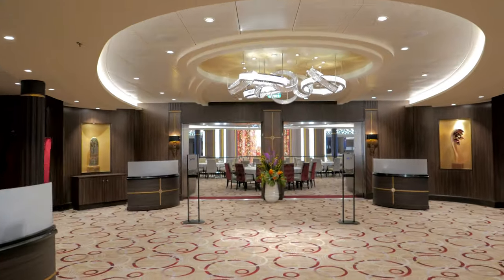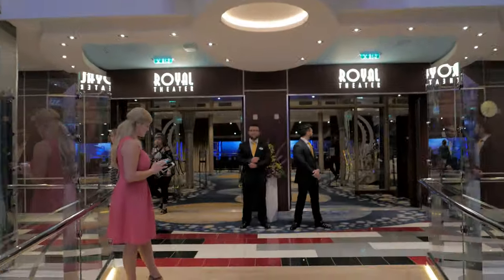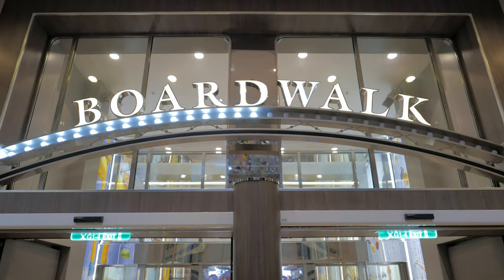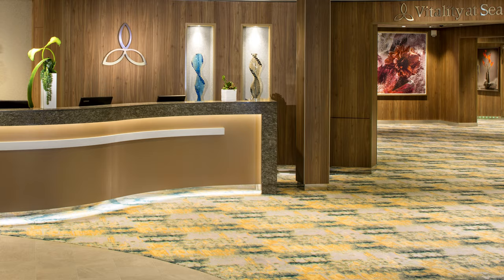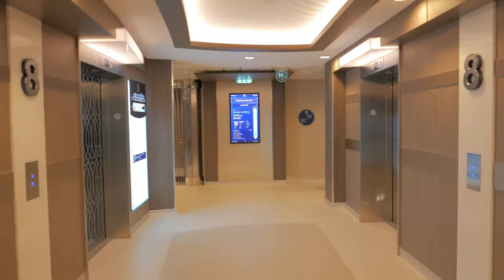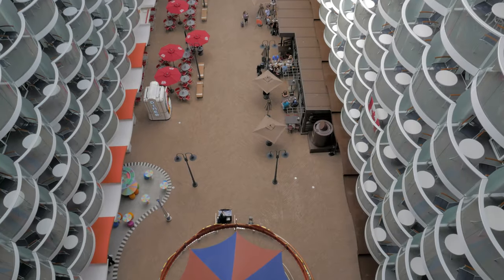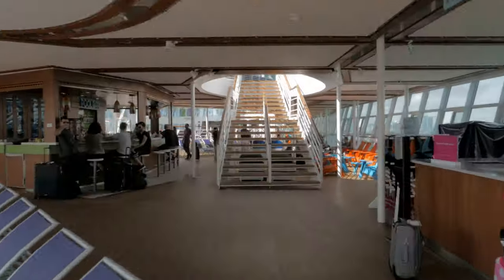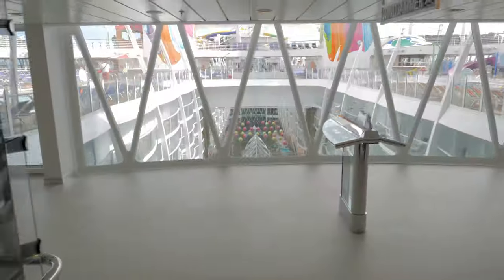Symphony of the Seas - FULL SHIP TOUR - Royal Caribbean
Hello Future Cruisers, learn tips, tricks & become a smarter cruiser with us! Thank you so much in advance for supporting our channel!!! :)

PRO Tips - Travel Items
Royal Caribbean Luggage Tag Holder:

Apple AirTag (Track Your Luggage):

Wine Bottle Travel Protector Bags: